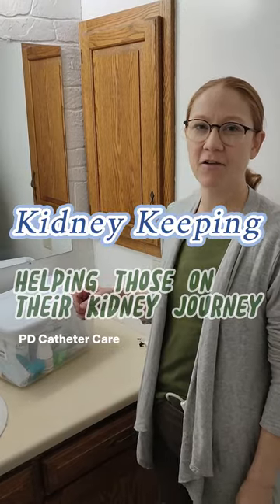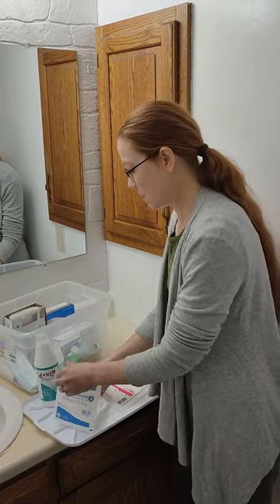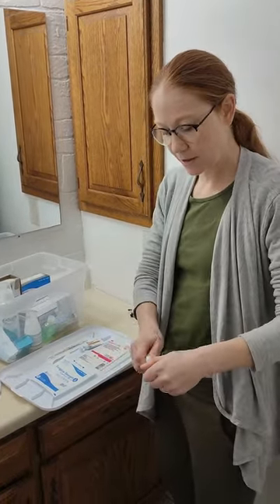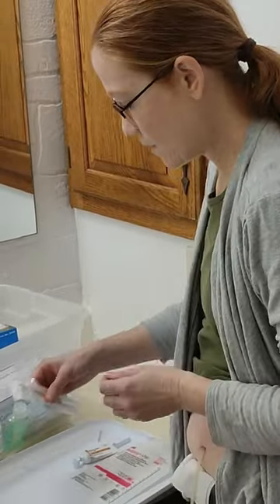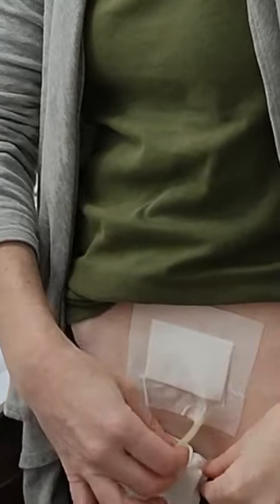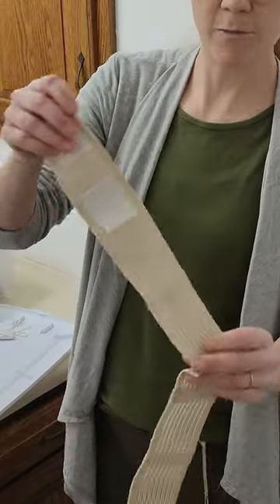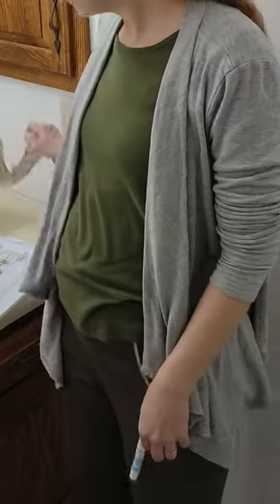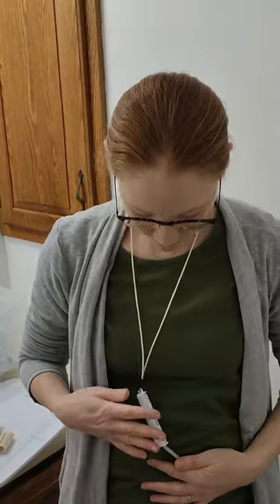Peritoneal Dialysis: PD Catheter Care in 2023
Supplies needed to clean a Peritoneal Dialysis Catheter site, cleaning of the Catheter site, plus three ways to secure your catheter and transfer set.

Timestamp
00:00  preparing supplies
01:46 Cleaning the catheter site
03:09 Putting on new bandage
03:29 Ways to hide your Catheter and transfer set

Baxter Health Corporation supplies my Cycler, PD fluids and supplies. They are delivered to my home.
My clinic is Dialysis Clinic, Inc. ( DCi )

The PD belt and transfer set holder were ordered from Amazon.

NOTE:  My channel is for awareness, community and entertainment purposes only. Nothing on my channel is meant to be taken as medical advice.  I am not a doctor nor am I medically trained. I'm a patient who is suffering from Kidney Failure caused by FSGS.  Be your own health advocate as you work with your healthcare provider.